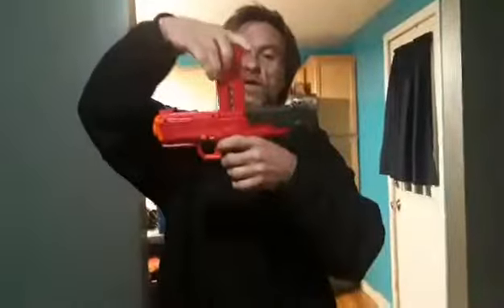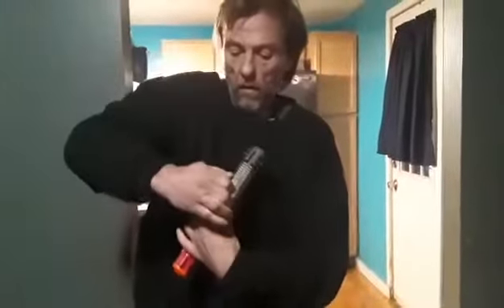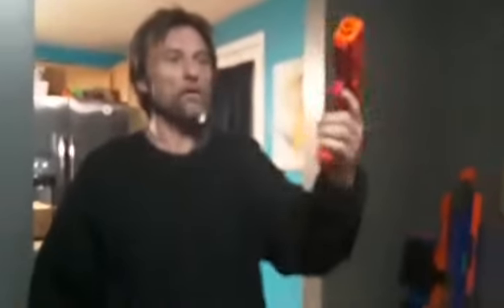dart zone pro mk2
dartzone mk2 review and fireing demo